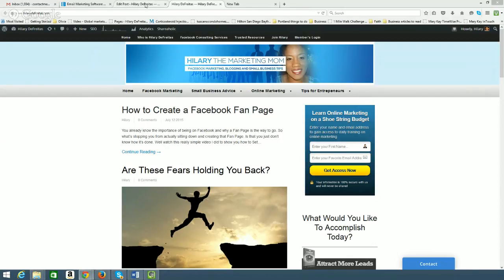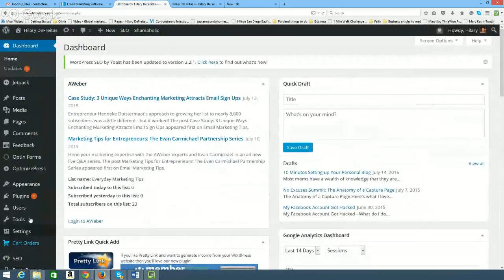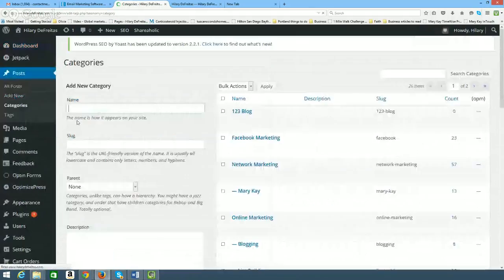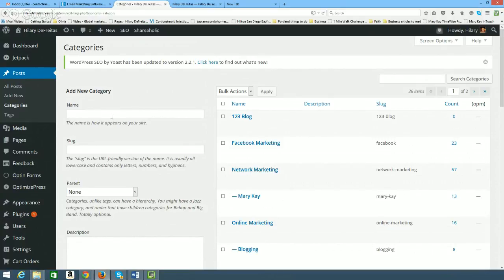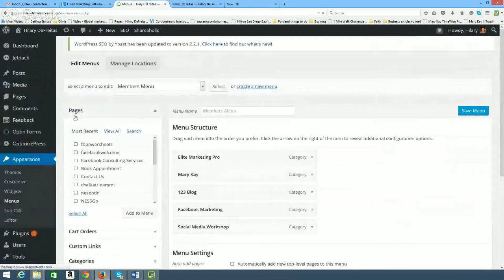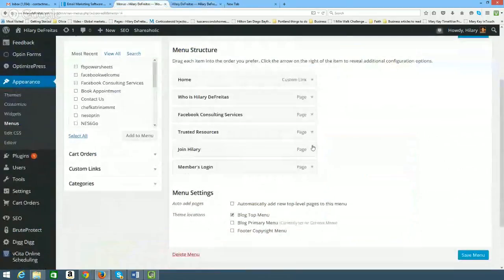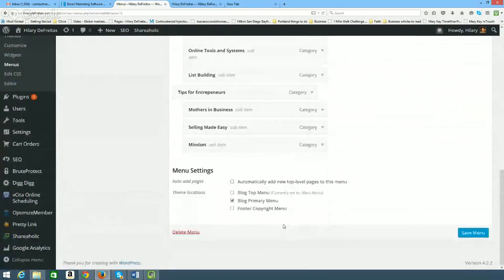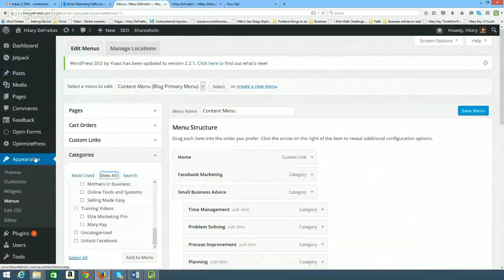Menus and More